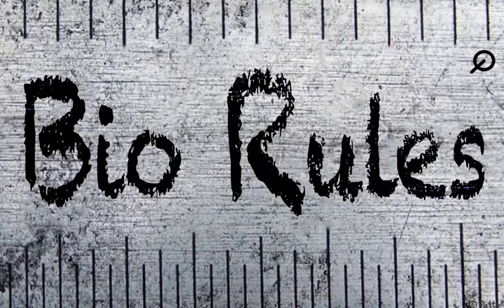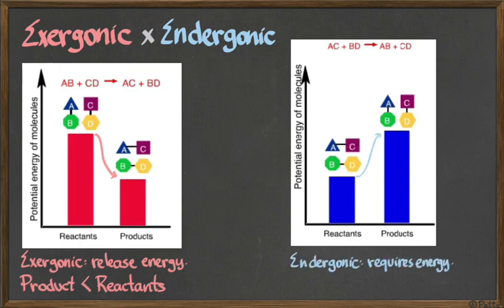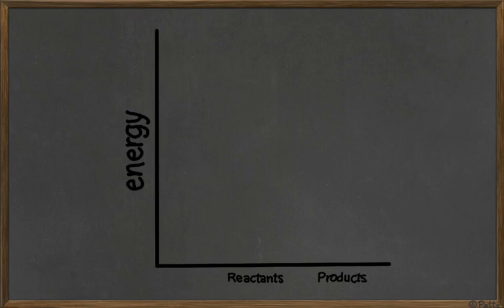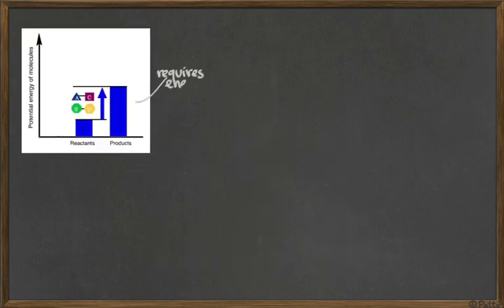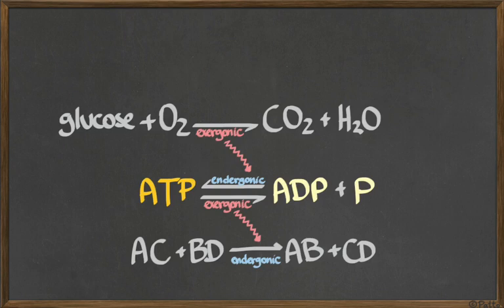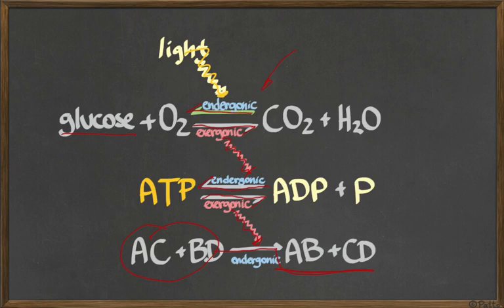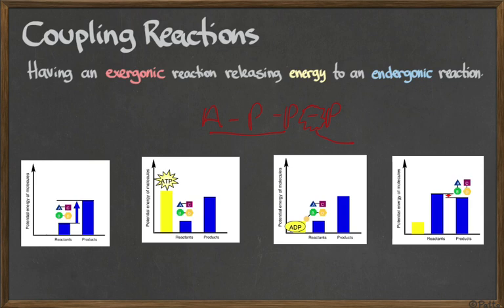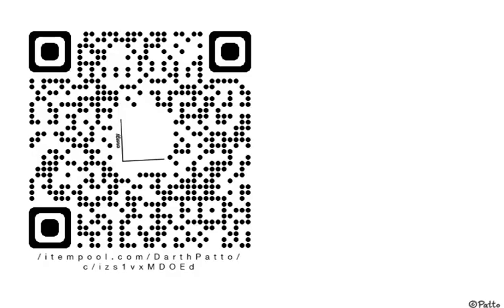BQ02.8.1 Endergonic x Exergonic Reactions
Diploma IB Biology - Biochemistry
Rate of reactions - endergonic and exergonic reactions. Reactions that require energy and reactions that give away energy.